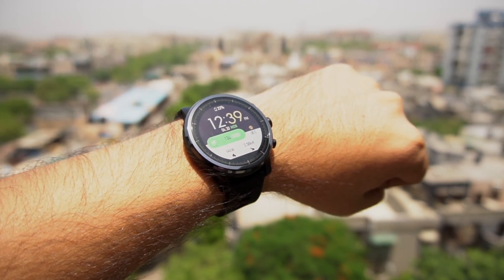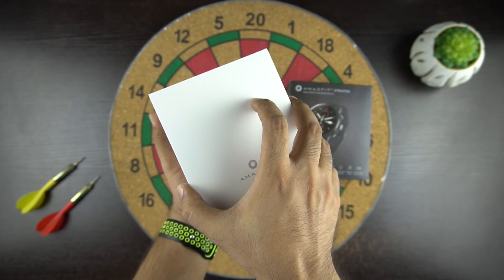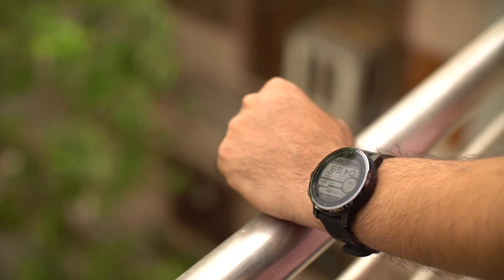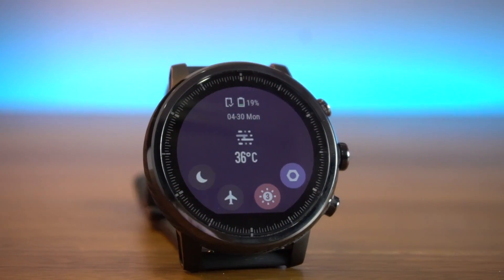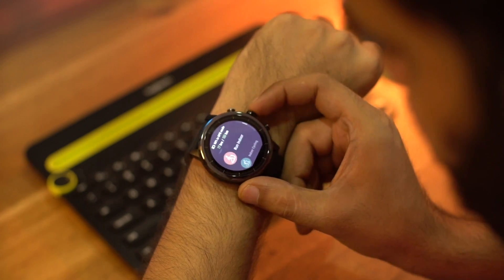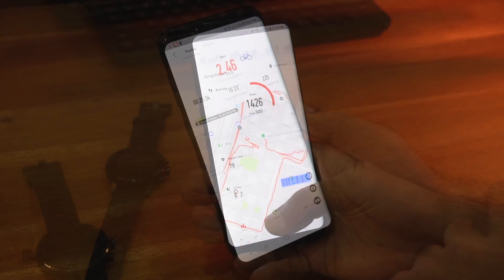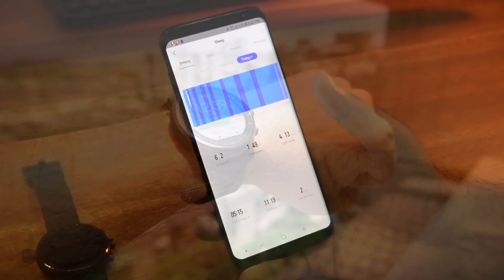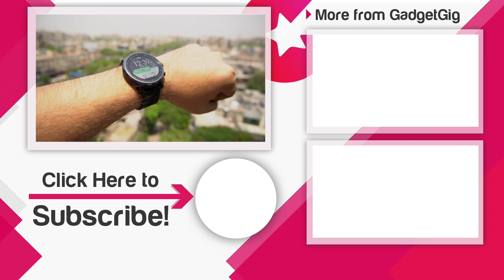Xiaomi Huami Amazfit 2 Stratos Full Review - Worth Buying ??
After the huge success of Amazfit BIP and Pace, Huami Launched Amazfit Stratos/Amazfit 2 and in this video we will do the unboxing and Full Review. Lets see if this beautiful looking watch is really worth buying?